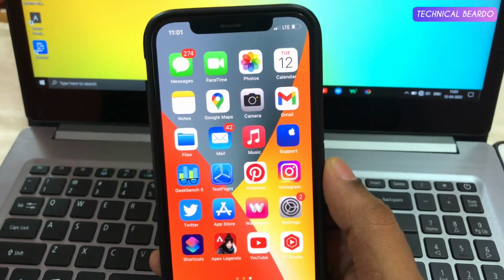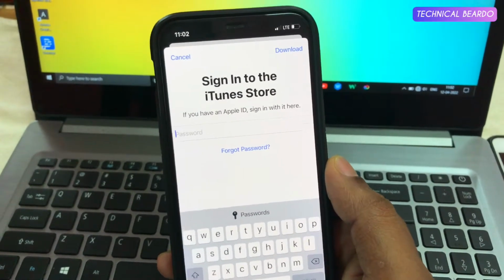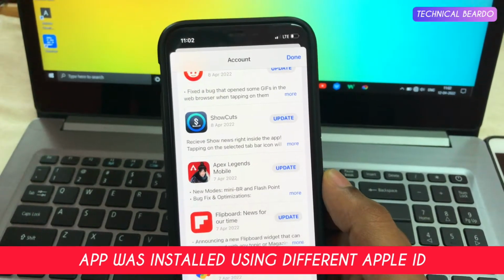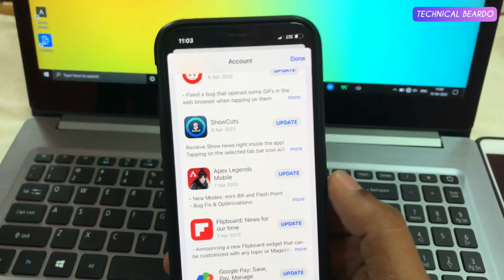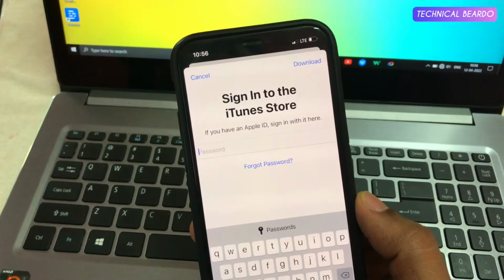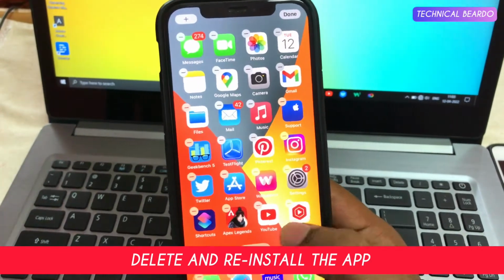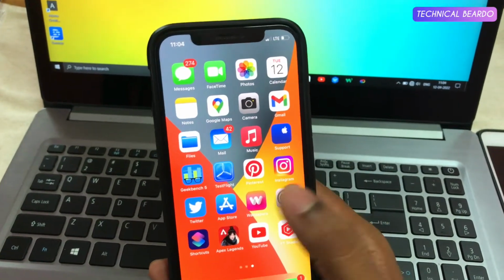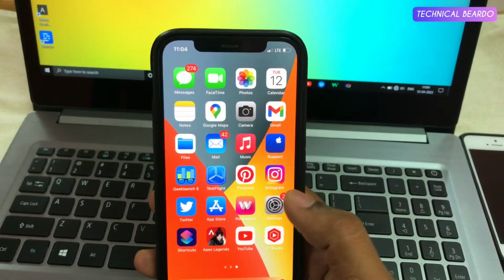AppStore Asking Password While Updating Apps on iPhone I Wrong Password While Updating iPhone Apps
AppStore asking for password while updating apps on iPhone. AppStore says the wrong password while updating apps on iPhone.
How to stop AppStore from asking for passwords again and again.
This is a fix for the iPhone app updating error asking for a password. Cannot update apps on iPhone due to wronng password.